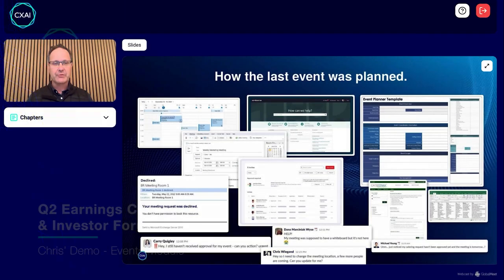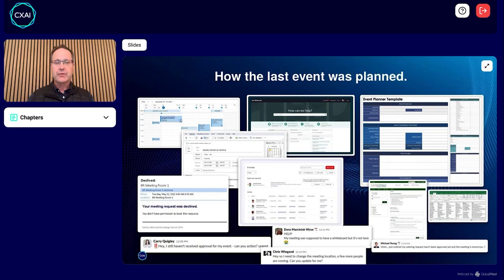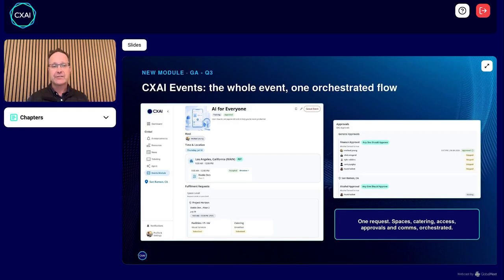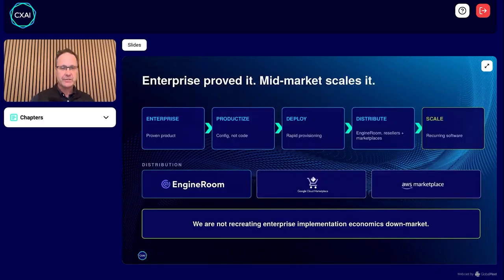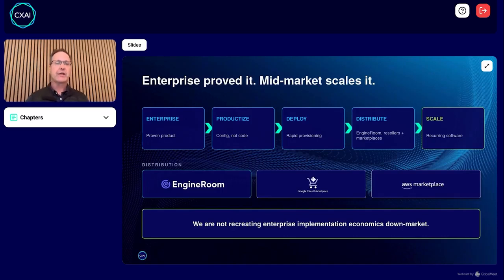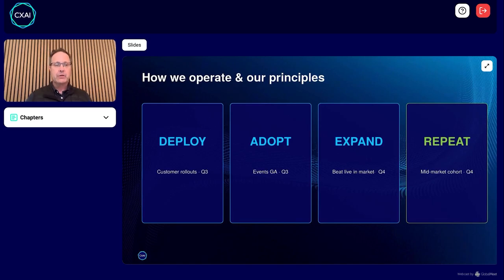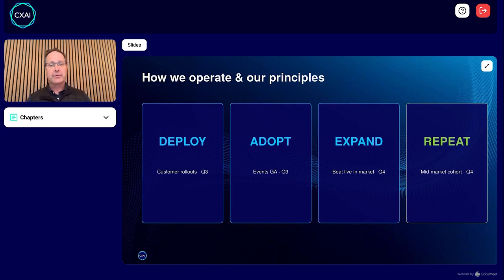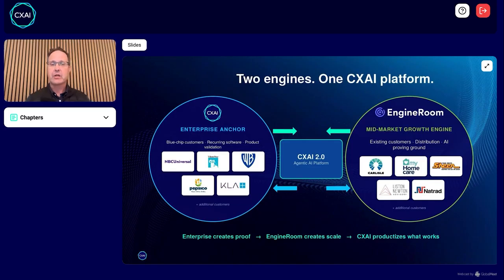Chris on Events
Introducing the CXAI Events: Bringing Order to Workplace Event Chaos

Workplace events — all-hands meetings, sales kickoffs, training sessions — often mean juggling calendar invites, tickets, and separate requests to security and AV across dozens of locations. In this demo, Chris introduces CXAI's newest offering: the Events Module, a single workflow that unifies space requests, catering, AV, and multi-department approvals into one system.

This launch — available as both an add-on and a standalone product — marks a major step for CXAI as it takes what it's learned from enterprise deployments and brings it to the mid-market, powered by the EngineRoom platform and a shared Agentic AI backbone.